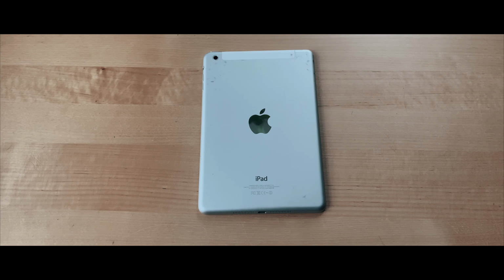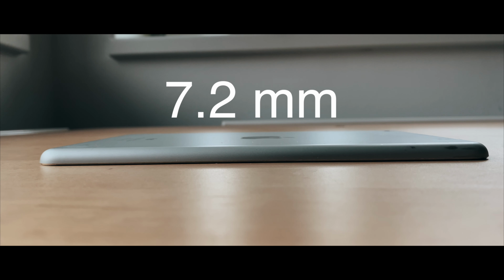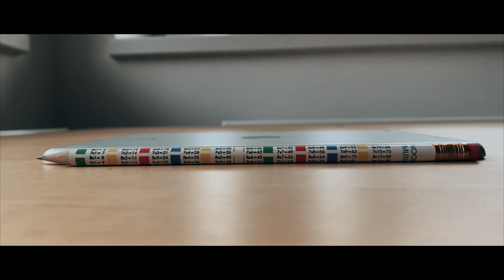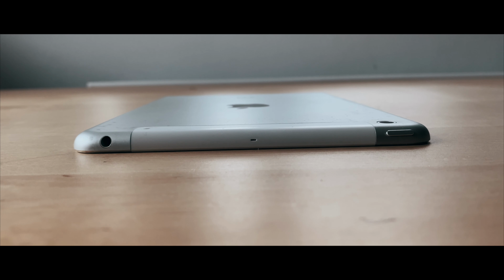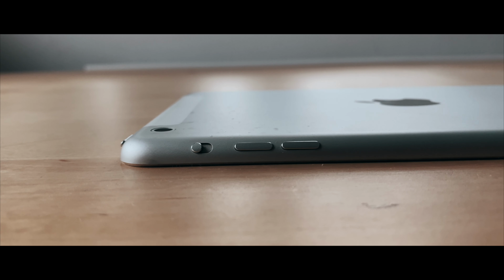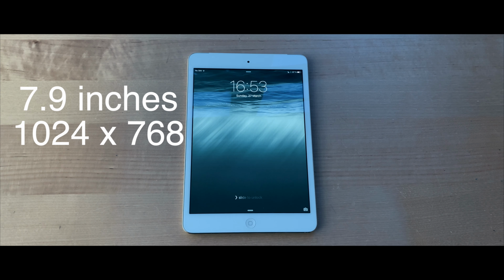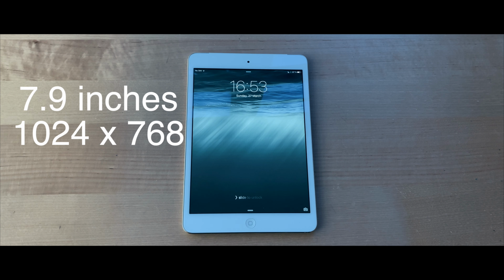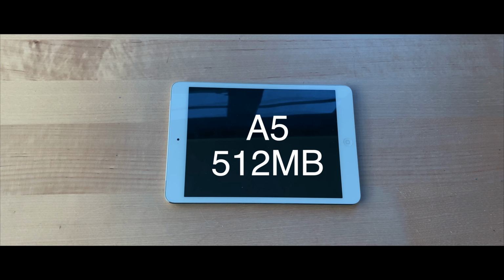iPad Mini 1 in 2022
Ten years ago Apple released the first iPad Mini.
So let’s take a look at it.